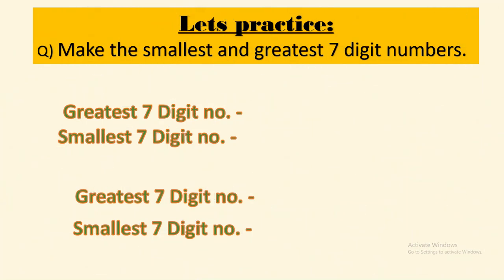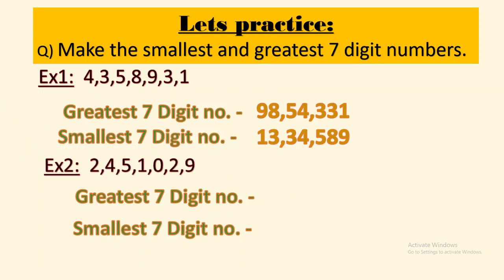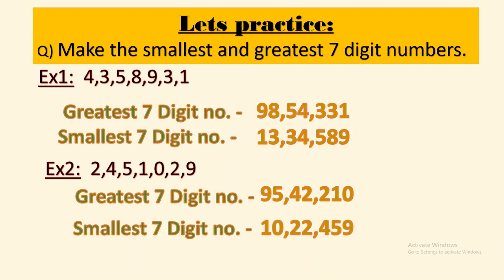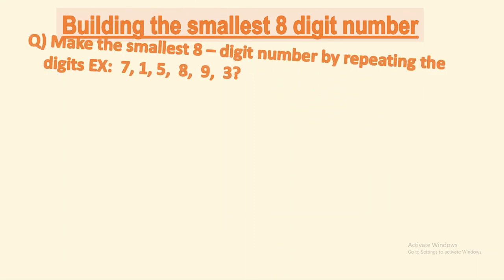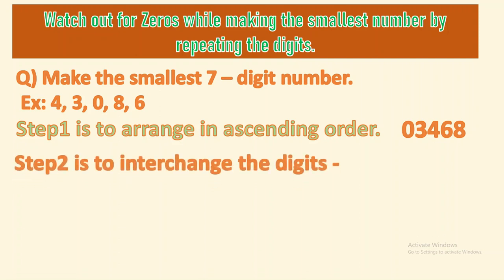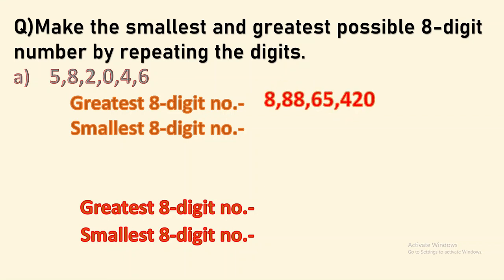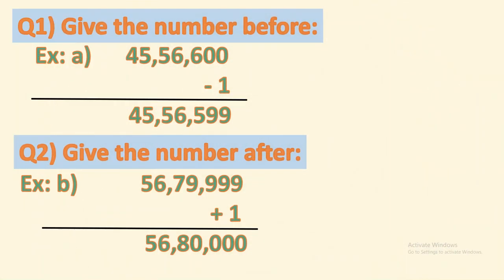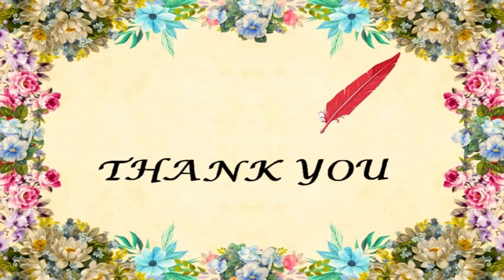Class 5 Place Value Part 2 Video 2 Prepared by Mrs. Asema Ansari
Comparing numbers  continued
and Building Numbers